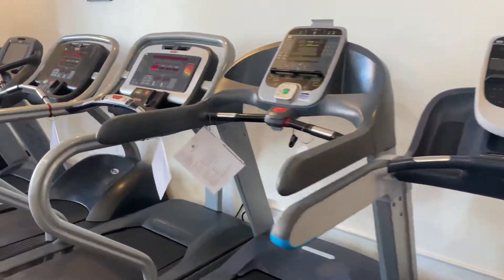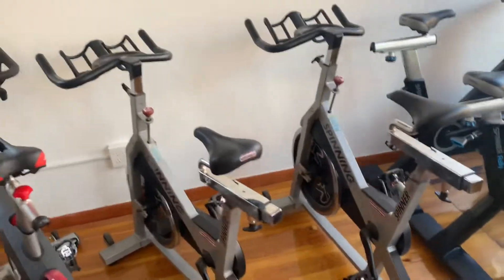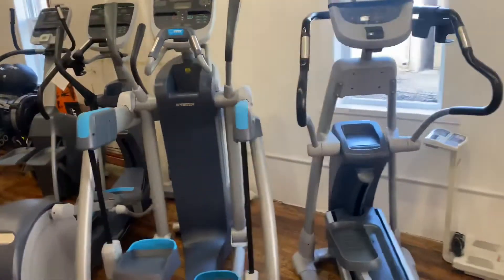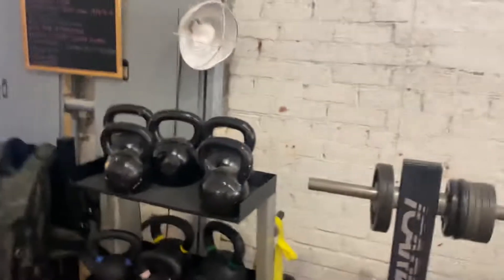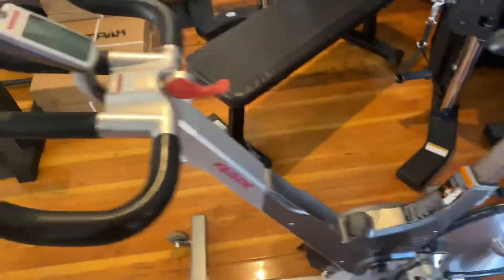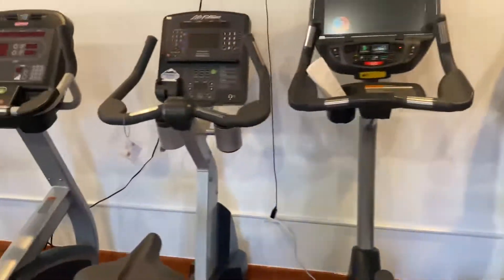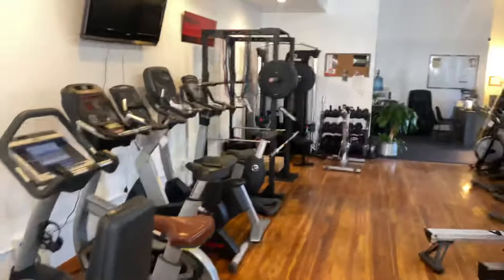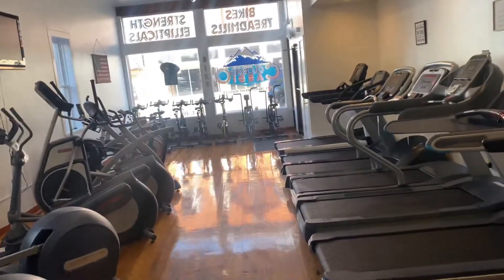Loveland Inventory 10.04.2022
314 E 4th Street, Loveland, Co 80537